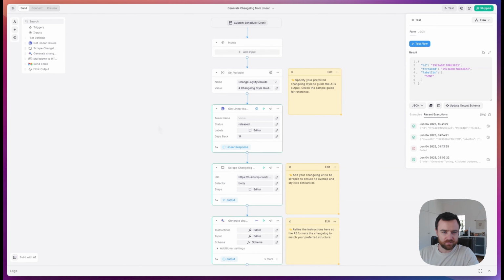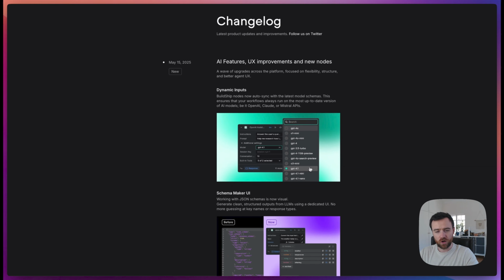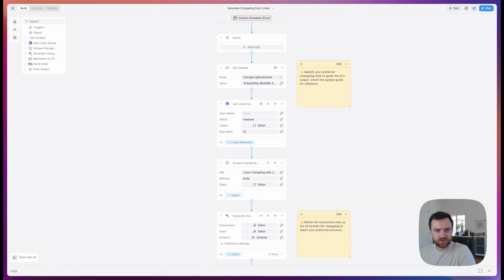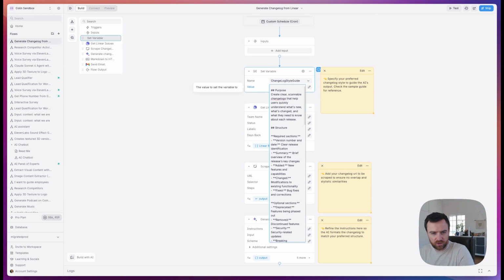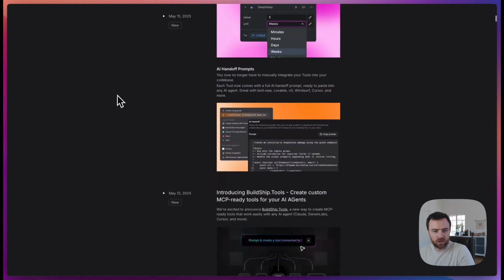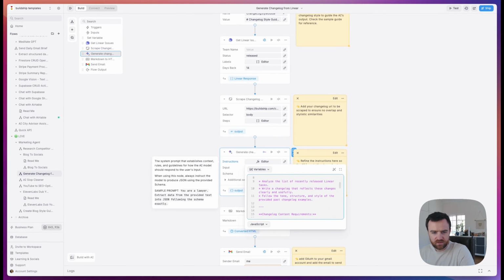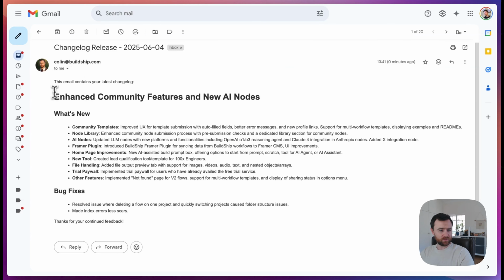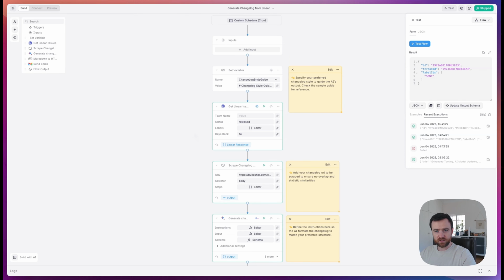Auto-Generate Product Updates and Changelogs from Linear / Jira Tasks Using AI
In this BuildShip tutorial, you'll learn how to automatically generate changelog or product releases drafts from your completed Linear / Jira tasks  and get them delivered straight to your inbox every two weeks.

Changelogs aren't just for user updates anymore. Instead, they improve SEO, enhance product discoverability on AI search engines like Perplexity and OpenAI, and provide internal visibility for teams and stakeholders.

In this video, we’ll:

- Remix a ready-made BuildShip workflow
- Connect your Linear account
- Pull completed issues from the last 14 days
- Format and stylize updates using Gemini
- Email the changelog draft as HTML
- Customize the cadence (weekly, monthly, etc.)

This is perfect for founders, PMs, and dev teams who want to stay transparent, visible, and aligned without manual reporting.

Chapters 📚

00:00 - Intro: Auto-generating changelogs with BuildShip
00:16 - Why changelogs matter (SEO, trust, internal progress)
00:50 - Remixing the changelog template in BuildShip
01:13 - Setting a biweekly schedule (CRON setup)
01:37 - Connecting to Linear and fetching completed tasks
02:24 - Using Gemini to write the changelog with AI
02:56 - Emailing the changelog to yourself
03:02 - Testing the flow end-to-end
03:14 - Wrap-up: Save time, ship better updates